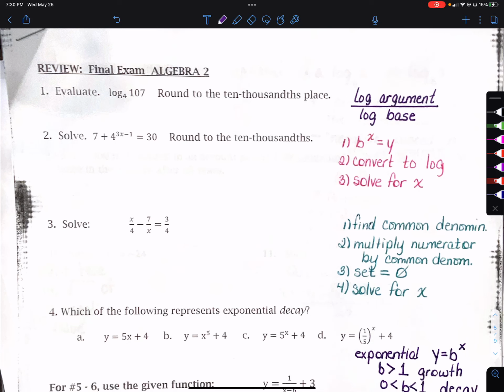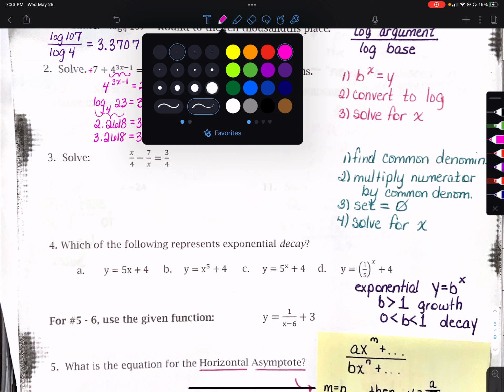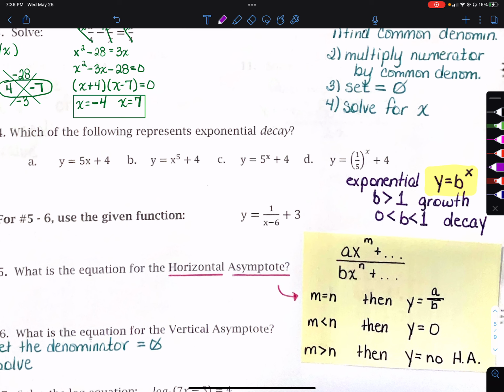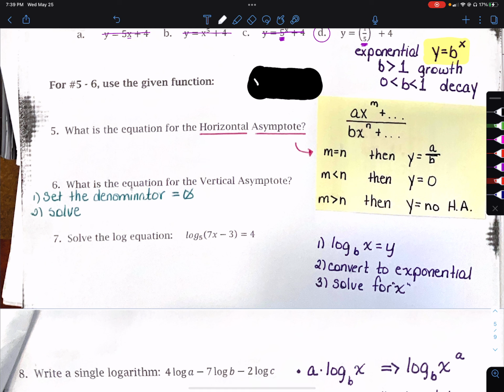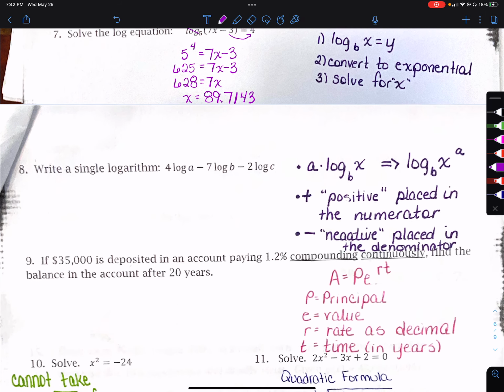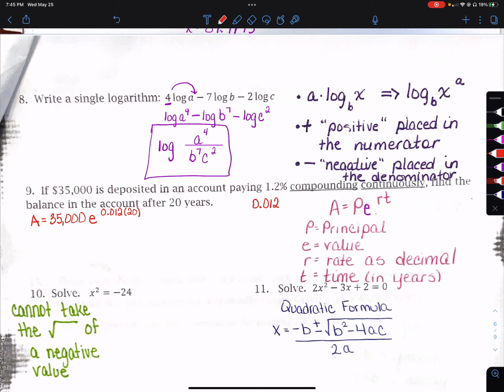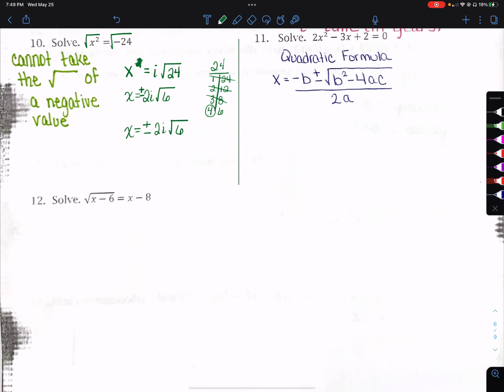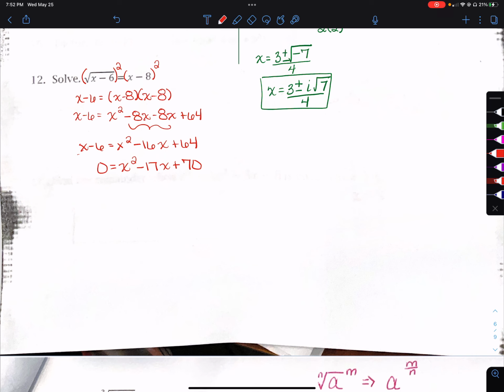A2 Final Summative Review Part 1